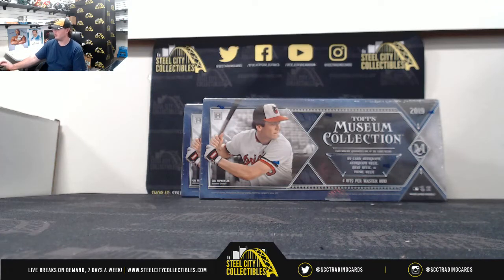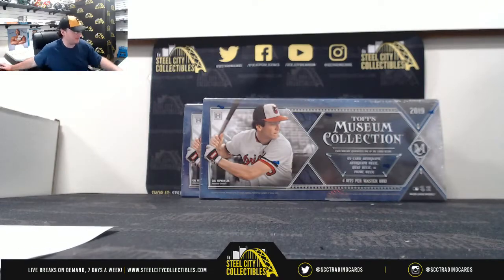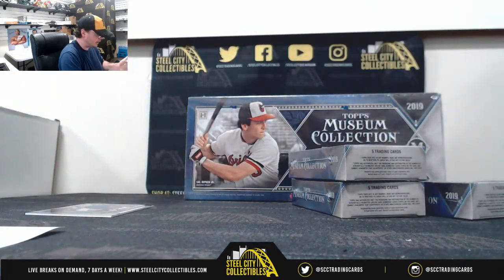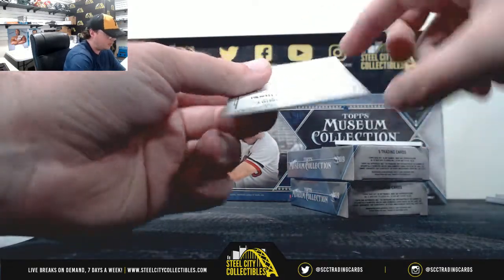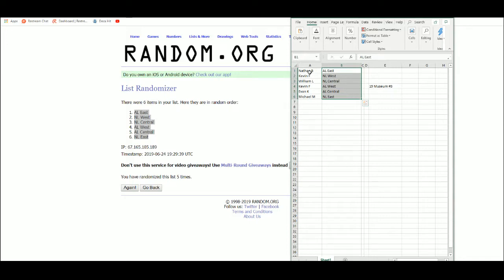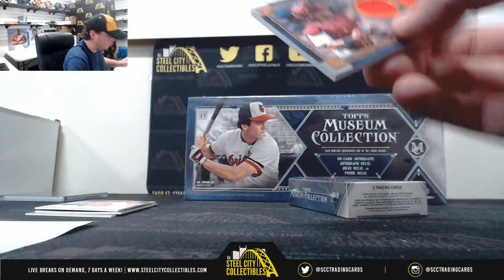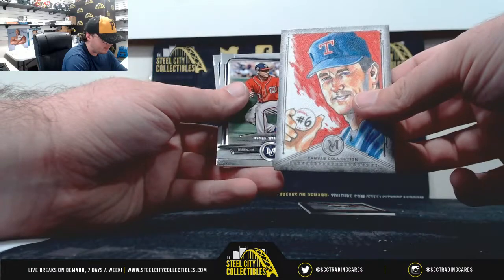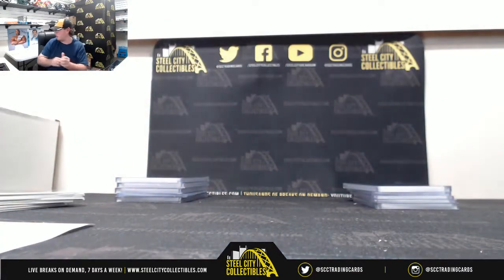2019 Topps Museum Collection Baseball DUAL Hobby Box Random Division Group Break #3